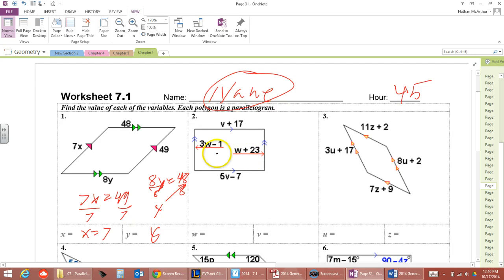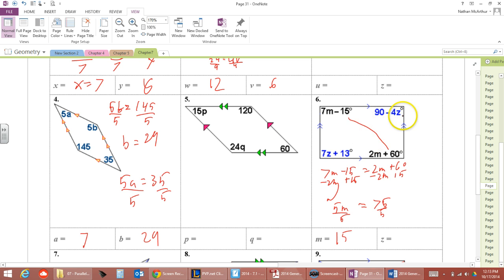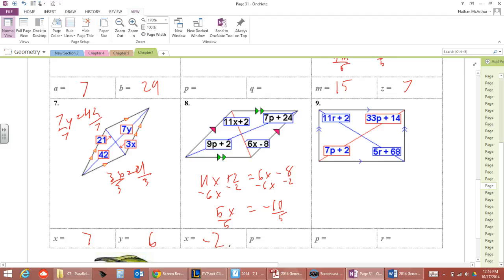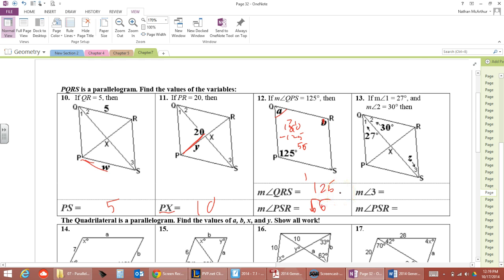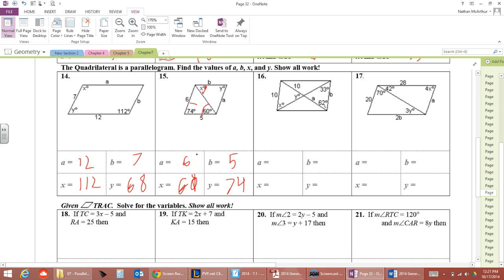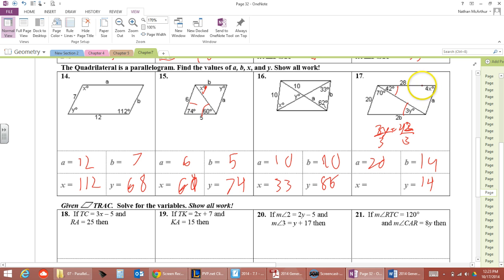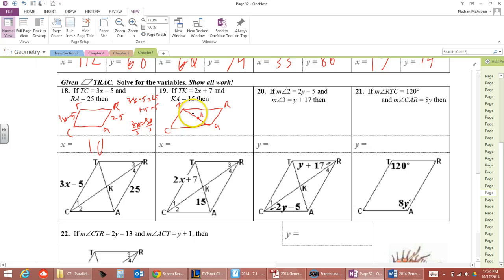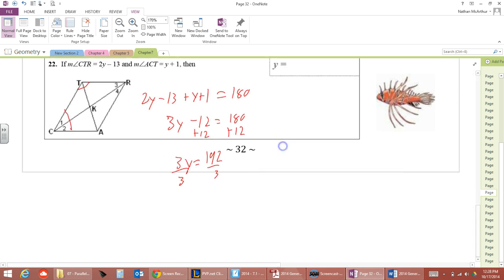Geometry Homework 7.1